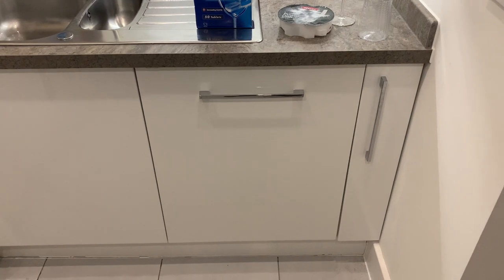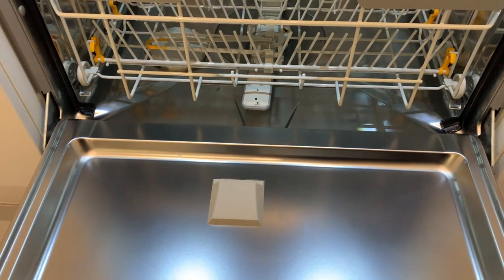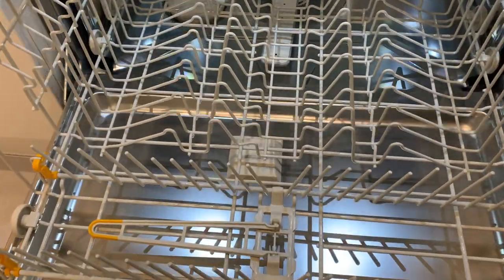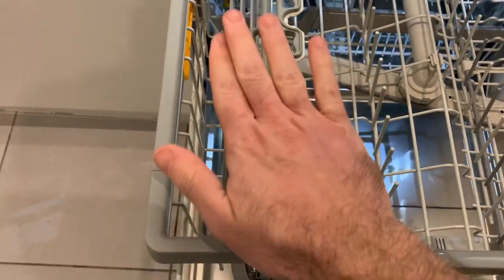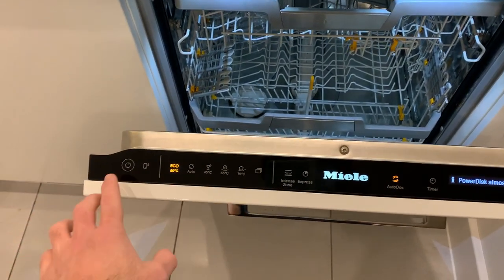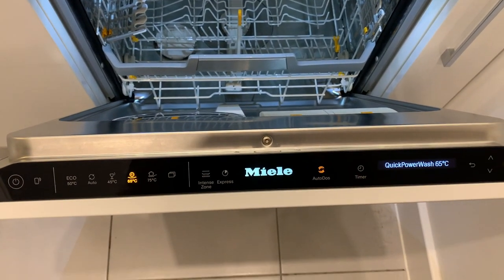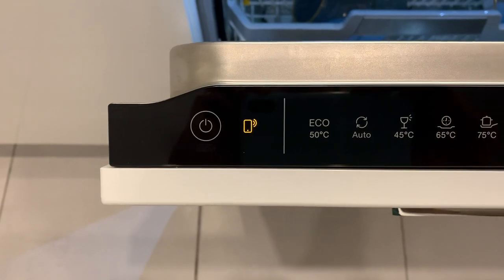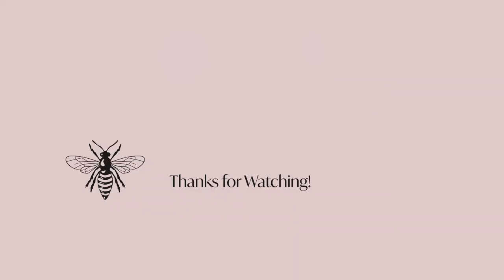Miele G7560SCVi AutoDos Dishwasher Review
My other Miele G7362 developed a fault earlier this year so I decided to upgrade to it's more superior sibling G7560. In this video I walk through the wealth of basket and programme options, and a short demo of the Miele App.